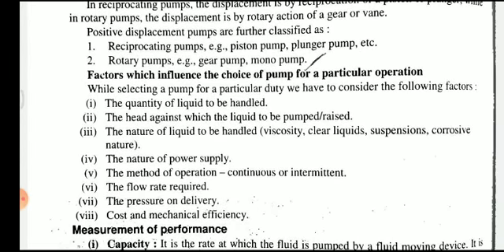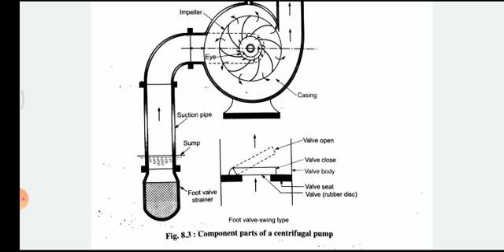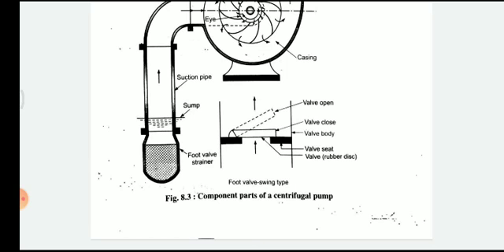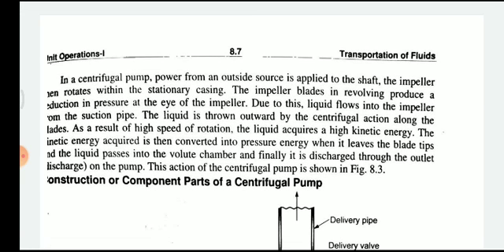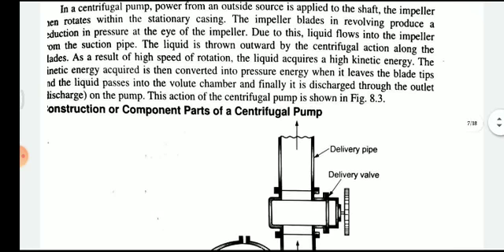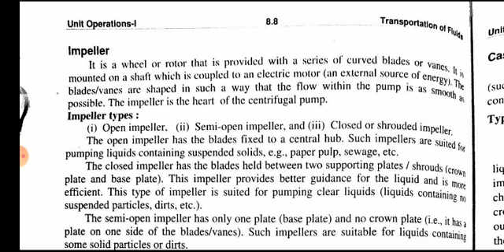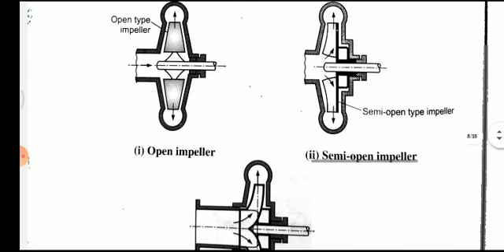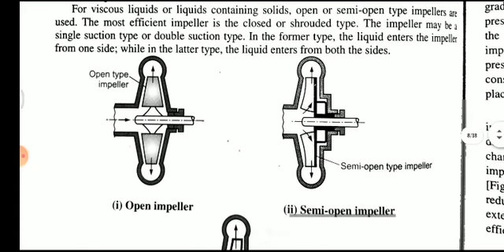BE_3_FFO_LEC_4.18_CENTRIFUGAL PUMP